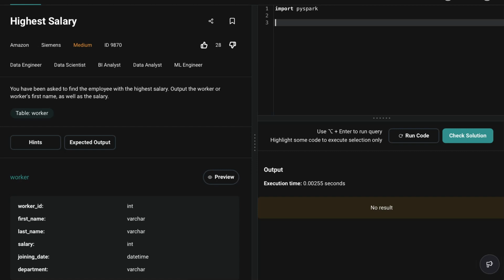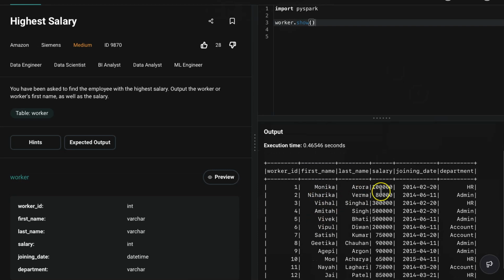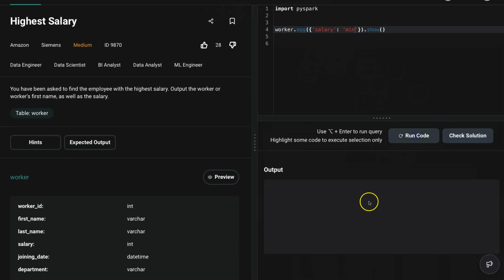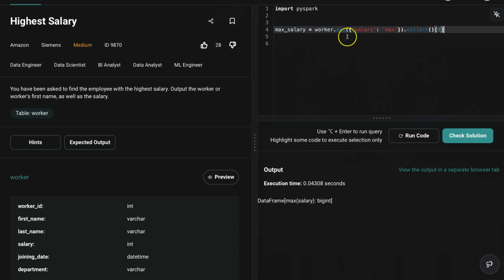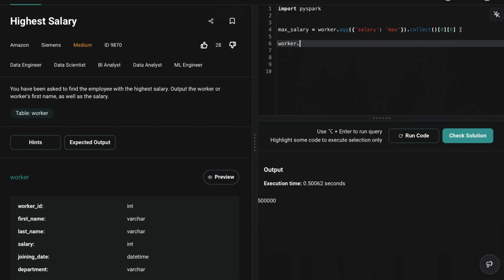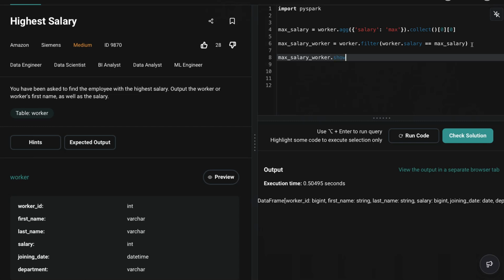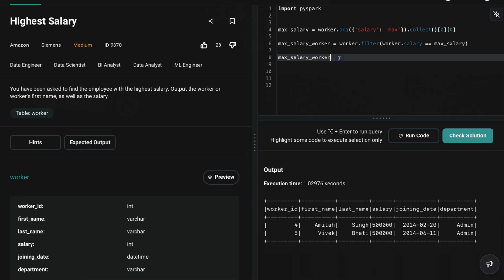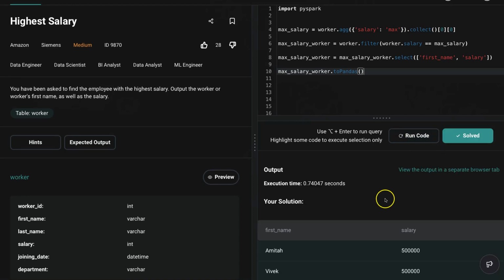Highest Salary - Amazon Interview Question - PySpark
Highest Salary
Companies appeared in: Amazon, Siemens

Difficulty: Medium

Ideas: df.agg({'salary': 'max'}).collect()[0][0], .filter()